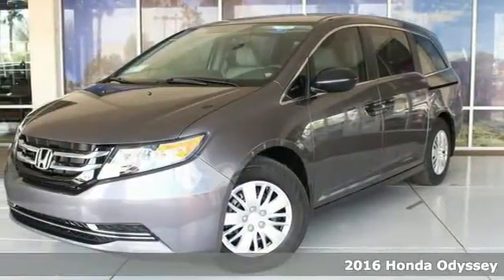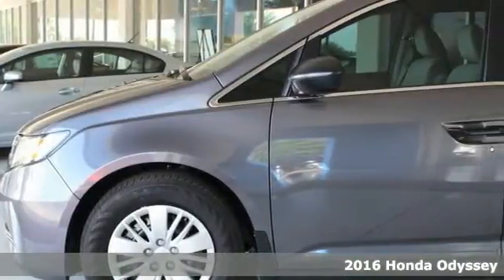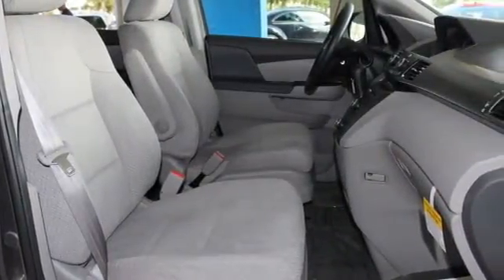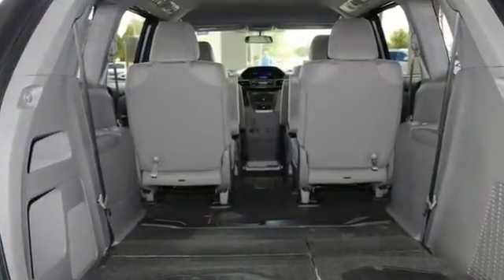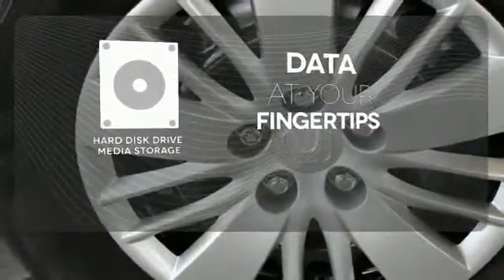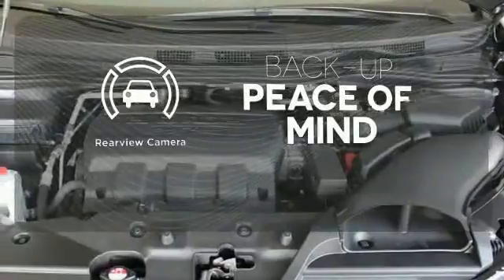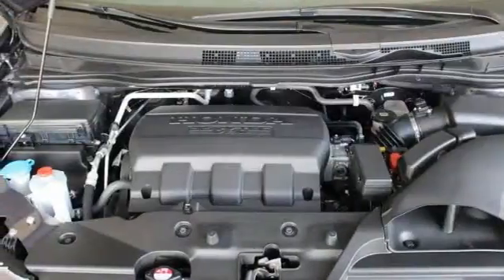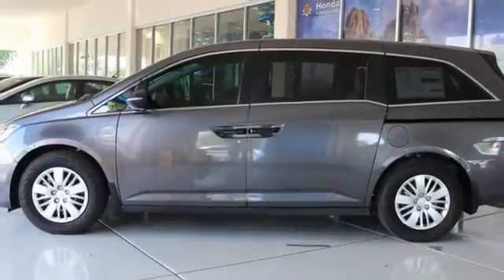2016 Honda Odyssey Mesa AZ Tempe, AZ #28123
Year: 2016
Make: Honda
Model: Odyssey
Trim: LX
Engine: 6 Cylinder
Transmission: 6 Speed Automatic
Color: Modern Steel Metallic
Interior: Gray
Stock #: 28123
VIN: 5FNRL5H20GB036316

Address:
6229 E Auto Park Dr